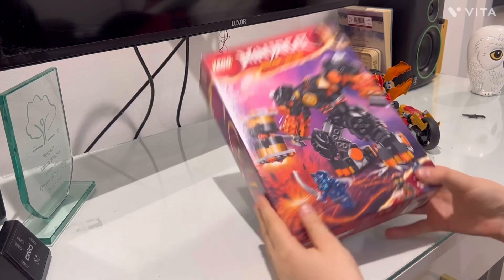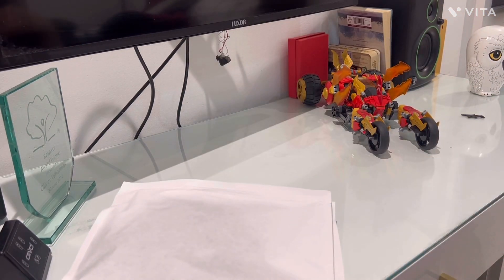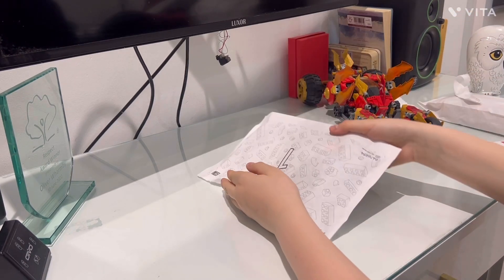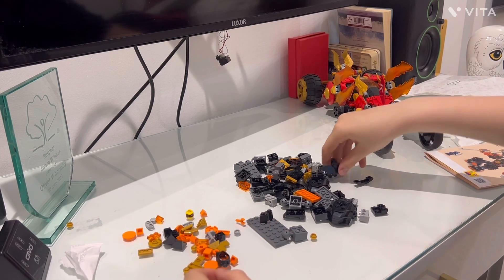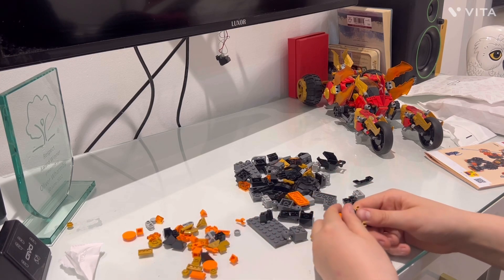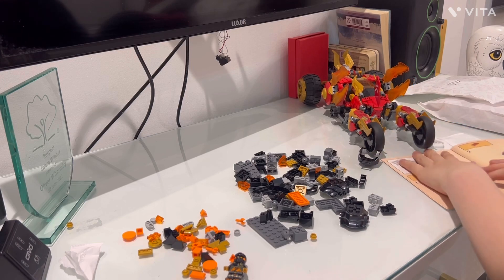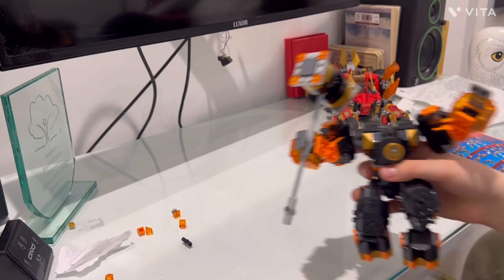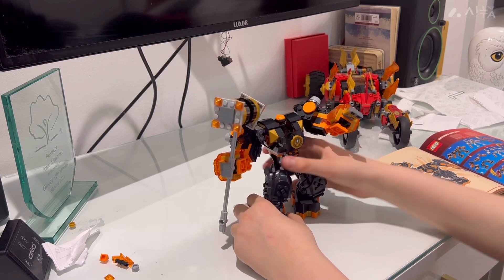Lego ninjago earth mech